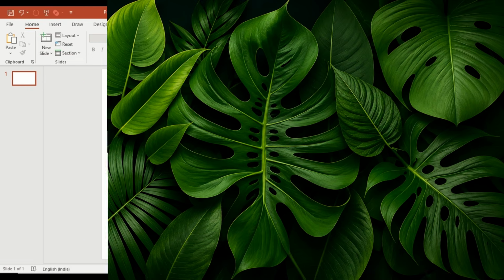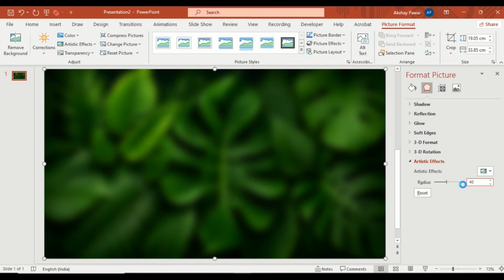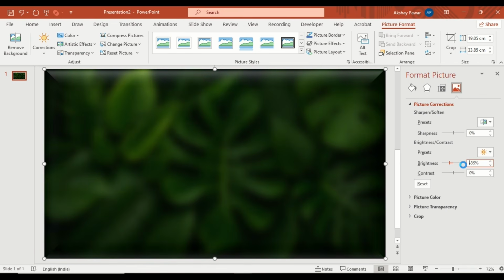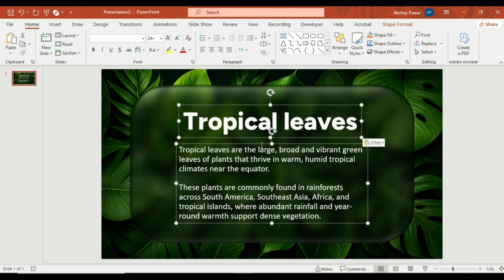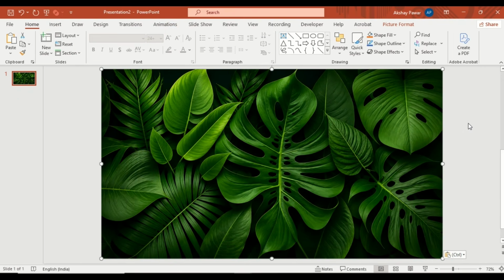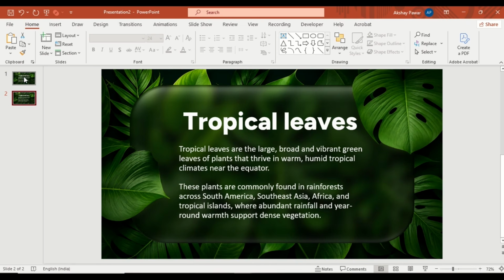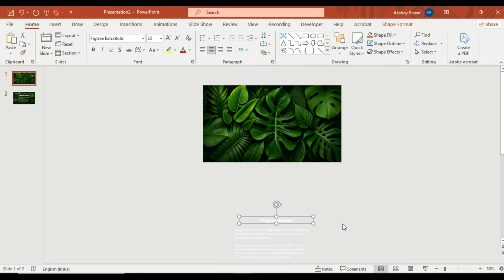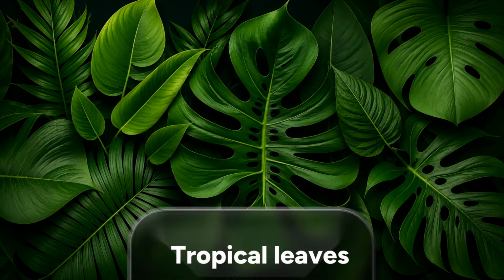How to Make PRO Glass Animation in PowerPoint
In this step-by-step tutorial, you'll learn the secret to creating a professional 3D Glass Animation in Microsoft PowerPoint using Morph and 3D Depth. We'll show you how to turn basic shapes into stunning "glassmorphism" designs with realistic depth and smooth transitions. Perfect for professional presentation topics and improving your PowerPoint presentation skills!

What you will learn:
How to create a glass effect in PowerPoint
Using 3D Format & 3D Rotation for depth
Mastering Morph transition for seamless animation
Pro tips for modern PPT presentation design

powerpoint animation
ppt animation
powerpoint
ppt tips
ms powerpoint animation
powerpoint project